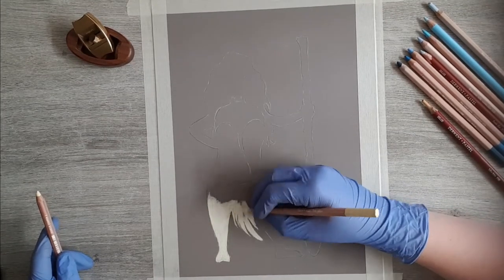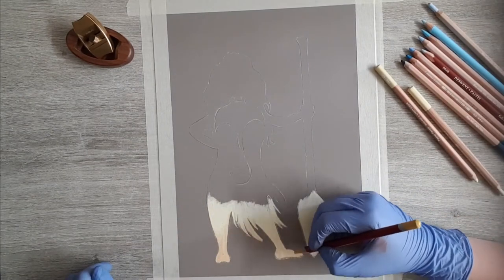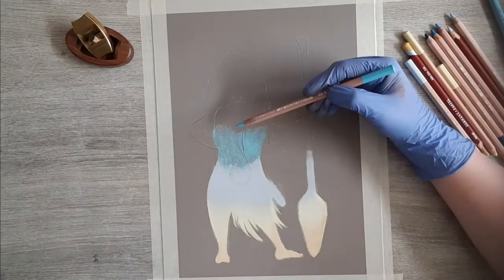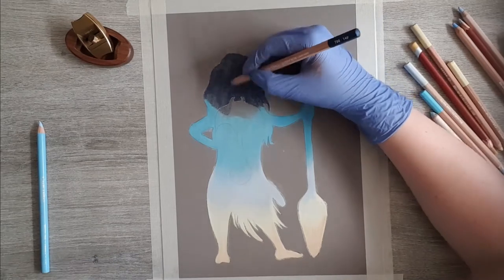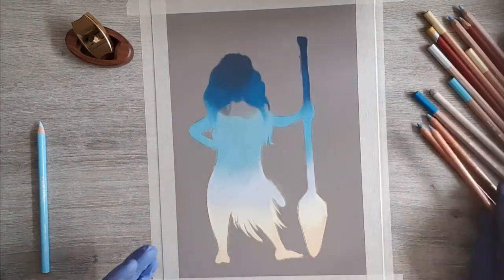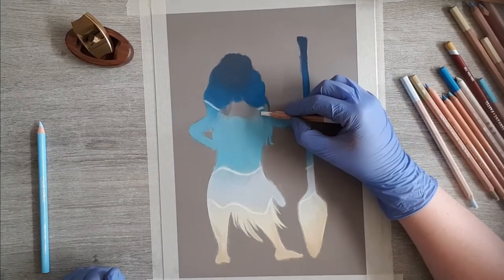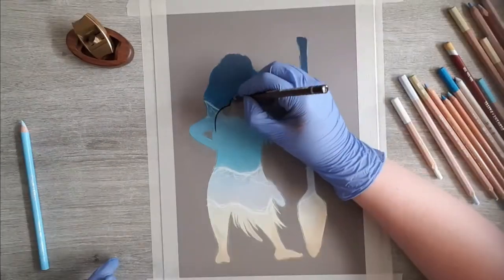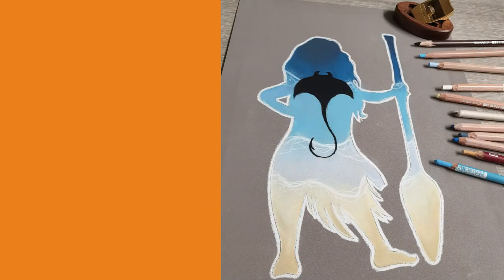Moana | Soft Pastel Silhouette | TinaBaeyensArt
Something a little less detailed but so much fun to do.
This silhouette is from another one of my favorite movies : Vaiana.

and you'll be able to download the line art & my artwork as a reference + some more coastal pictures for reference.